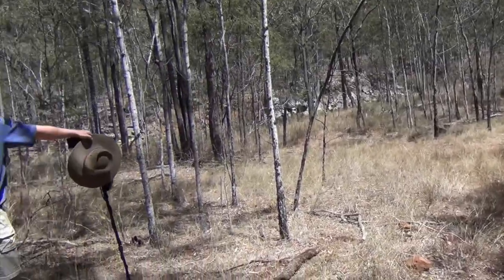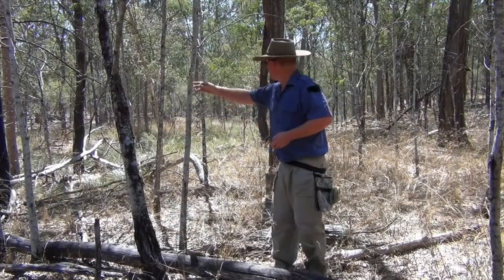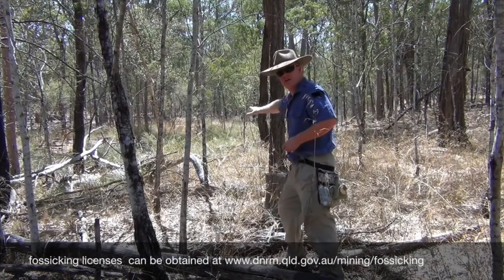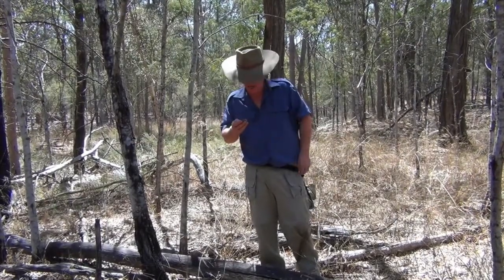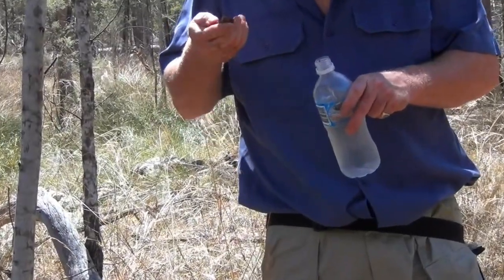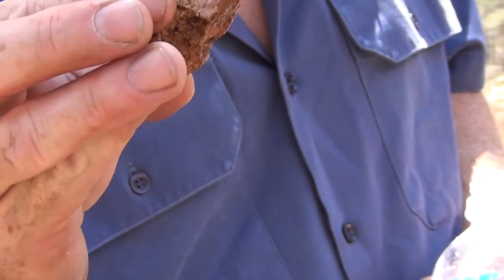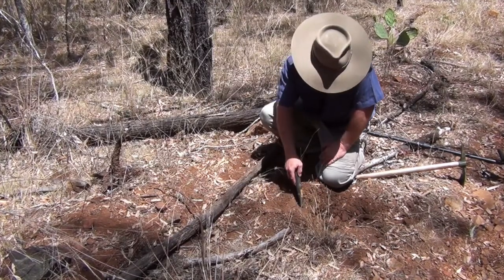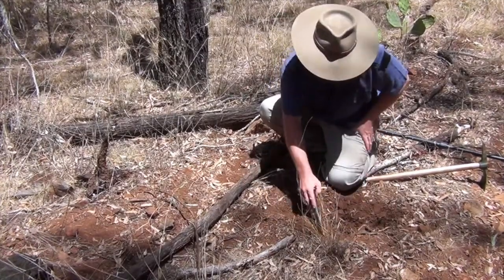Prospecting UptonsTV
Ben & Annette O'Reilly adventure into the newly opened to Prospecting & Fossicking areas of Durakai & Talgai State Forests and Thanes Creek.
Ben highlights the finer points and workings of the ProPointer & demonstrates the best areas to prospect.
Let us know what you think! Please comment!